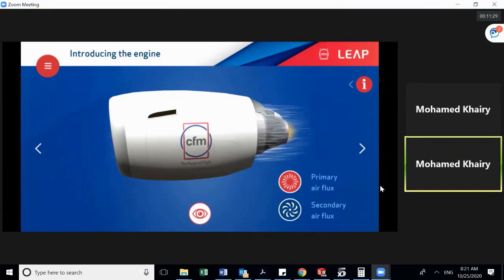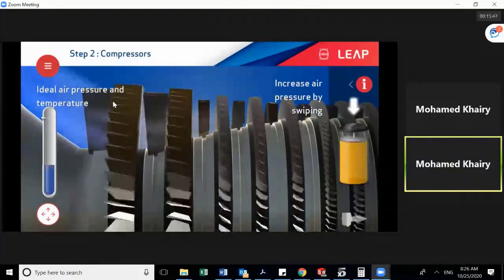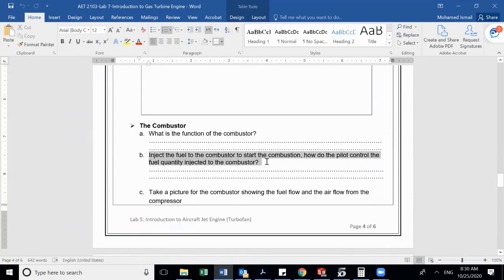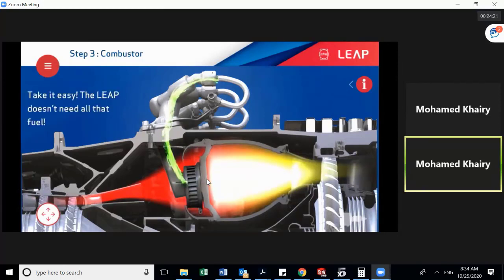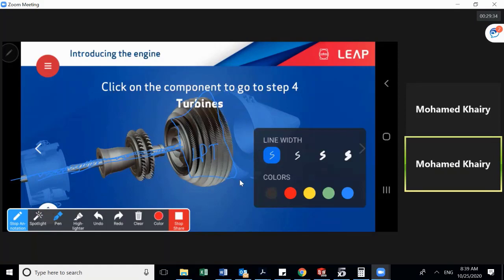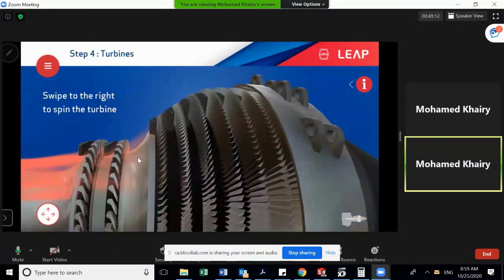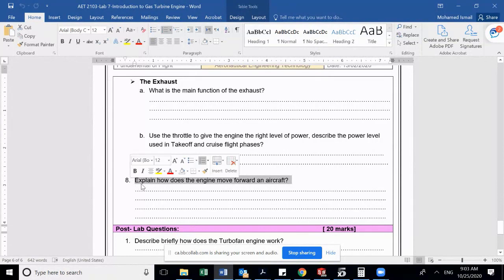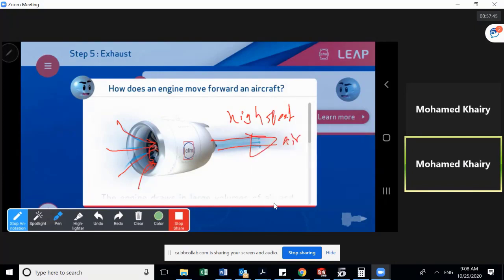Turbofan Engine Simulation (VR)